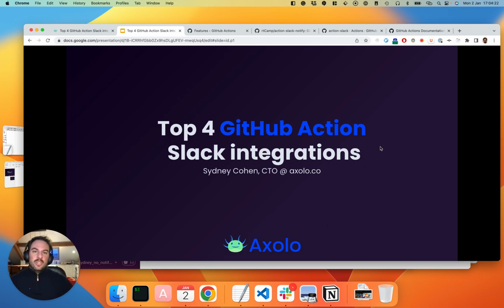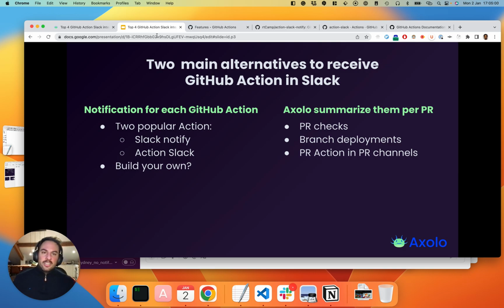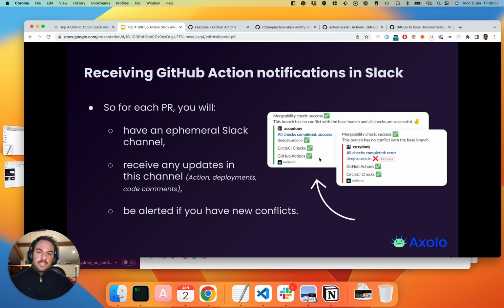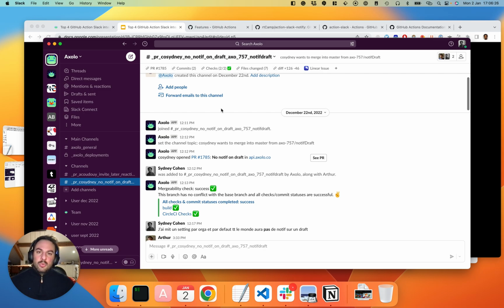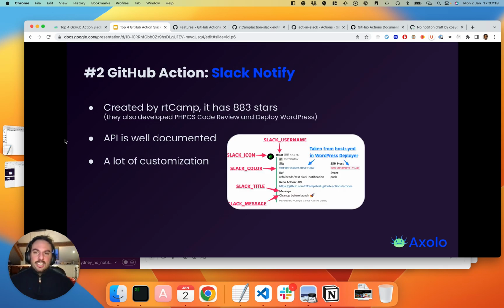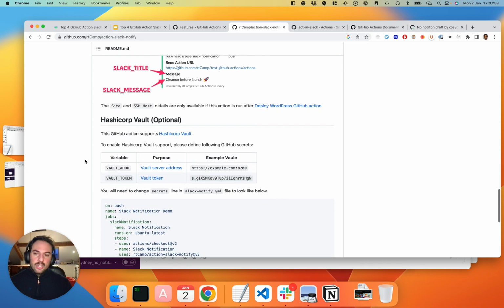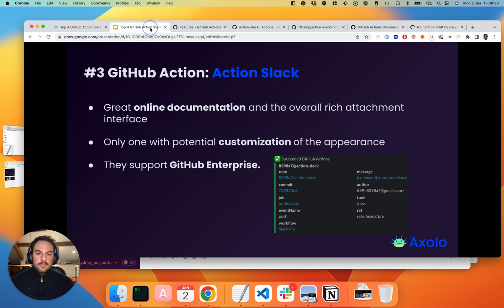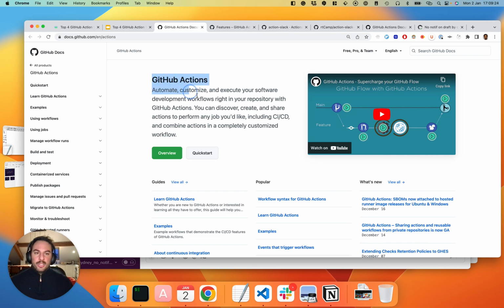Top 4 GitHub Action Slack integrations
1:10 Axolo to create a channel per pull request and receive all of your notifications.
3:00 Slack-notify
3:57 Action Slack
4:47 Build your own. GitHub Actions documentation